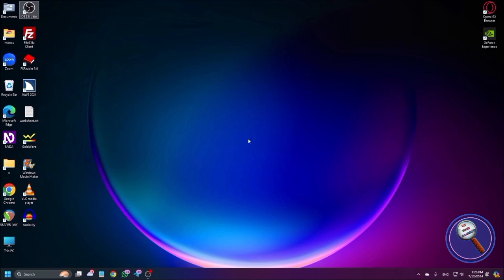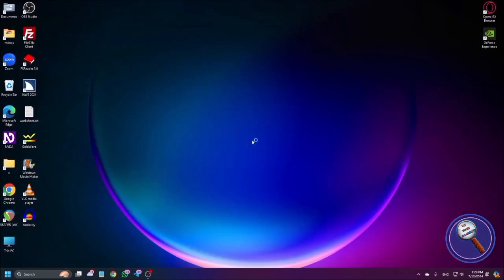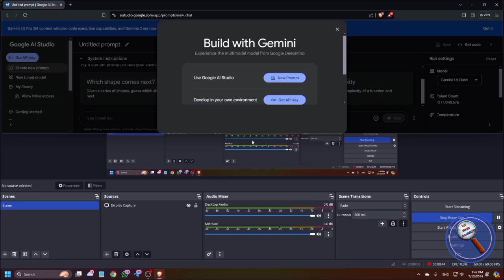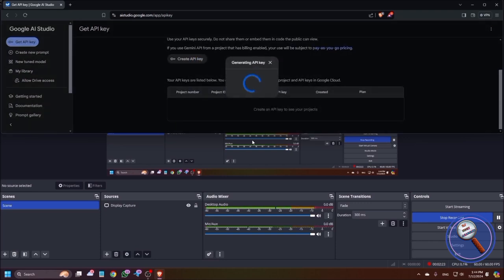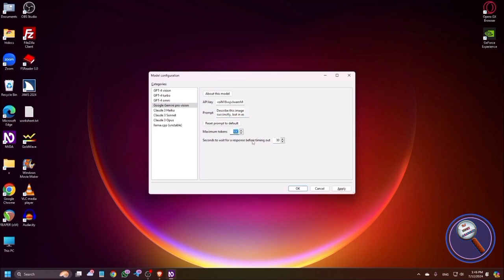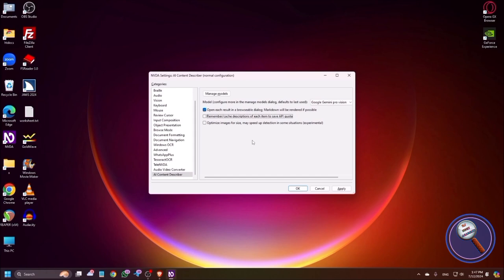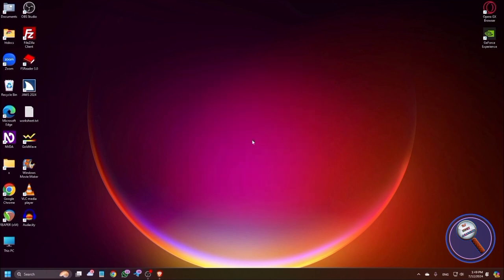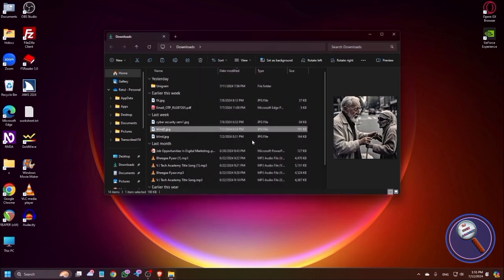Mind Blowing NVDA Addon: Use AI content Describer With Free API Keys | Describe Image Using Shortcut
Hey everyone! 🌟

In this video, I'm super excited to show you an amazing NVDA addon that describes images for screen reader users with just a keyboard shortcut! 🖼️🎉

No more guessing what's in those pictures – just press a key and get instant descriptions. Perfect for all of us who love tech and want to make the most of our screen readers.

I'll walk you through how to install and use this addon, and of course, I'll be using my trusty screen reader to show you step-by-step. Whether you're new to NVDA or a seasoned pro, this addon is a game-changer.

Happy learning!